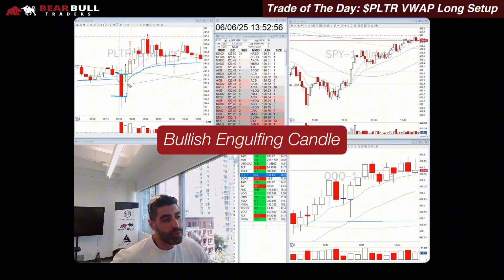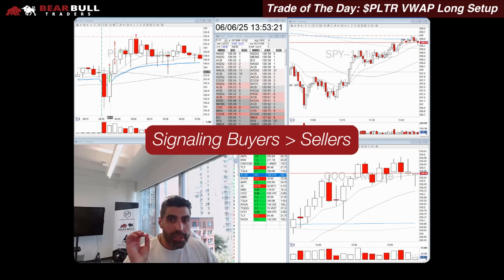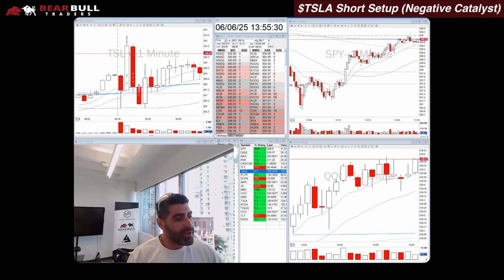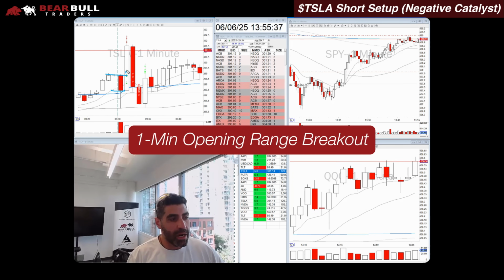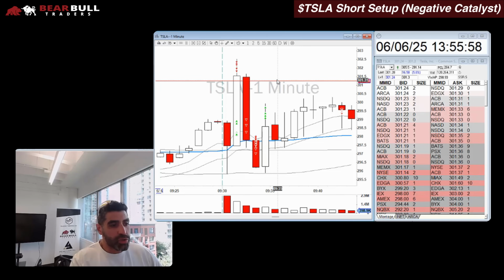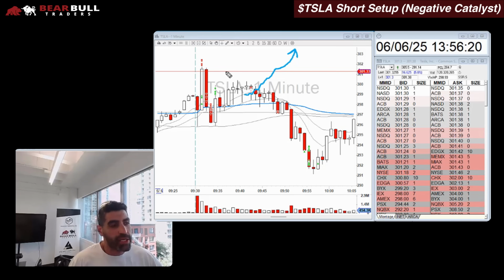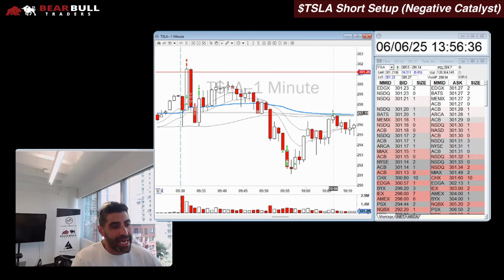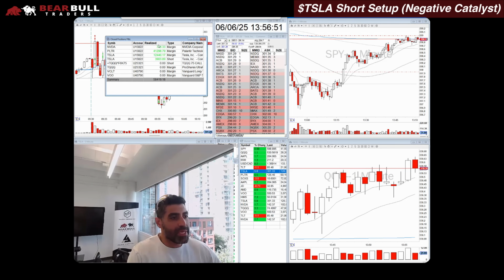VWAP Trading Strategy: How I Made $58,000 Profits In 2 Hours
In this VWAP TRADING STRATEGY TUTORIAL, you are going to learn 2 Real-World Trading Techniques:
1. VWAP reclaim bullish price action
2. Bullish Engulfing Pattern on multiple trading timeframes
* You will learn these trading techniques through Andrew Aziz's live trades, totaling over $58,000 profits in less than 2 hours of trading.

Master VWAP Trading Strategy in 8 Minutes
Ultimate VWAP Trading Strategy (Insanely Effective!)
How to Trade VWAP Like a PRO in 6 Minutes
Master VWAP: The #1 Day Trading Indicator Explained
VWAP Trading Strategy Crash Course - BEST Day Trading Indicator